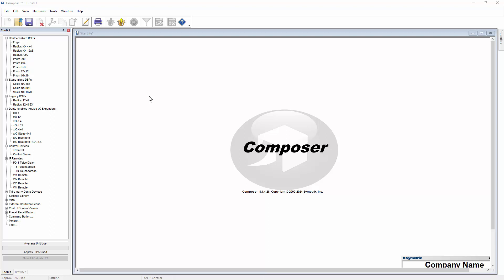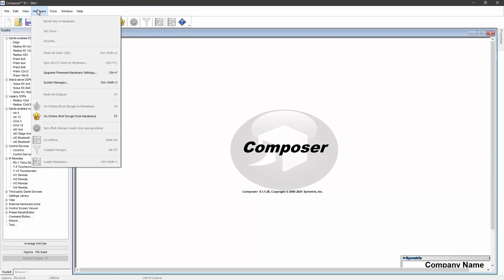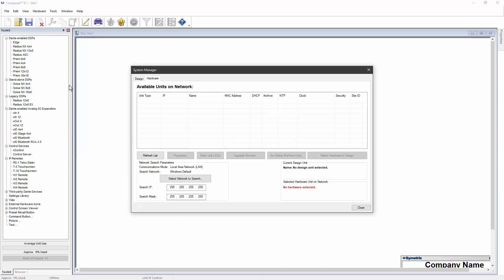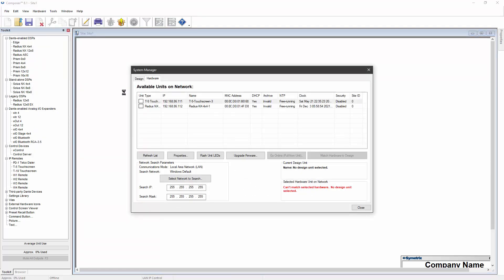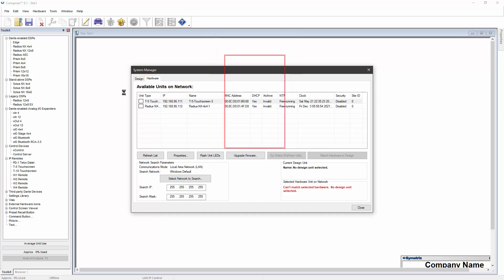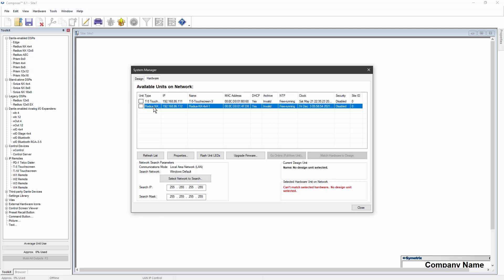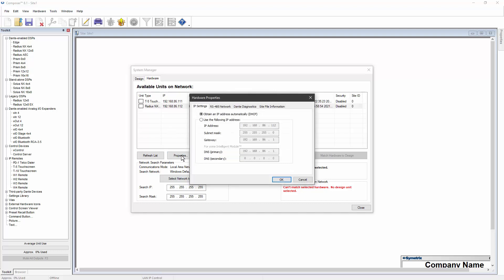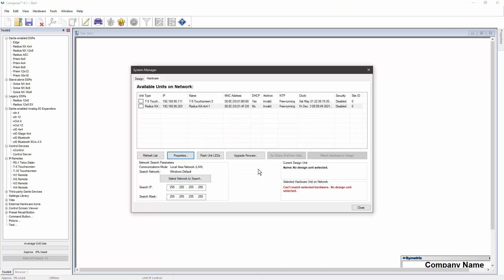Setting a Static IP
Using static IP addresses can provide system stability and simplify network documentation. Learn the simple process of assigning static IPs to Symetrix DSPs.